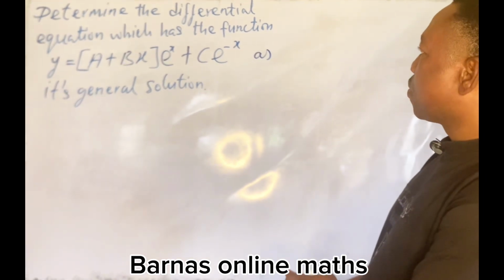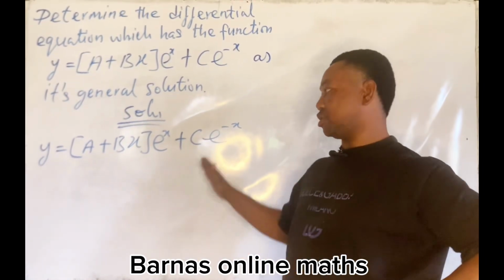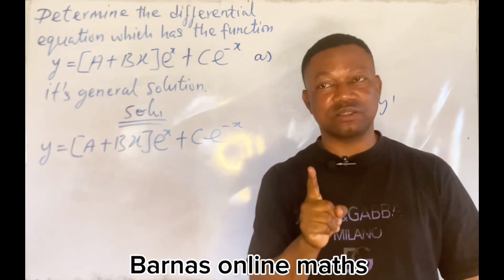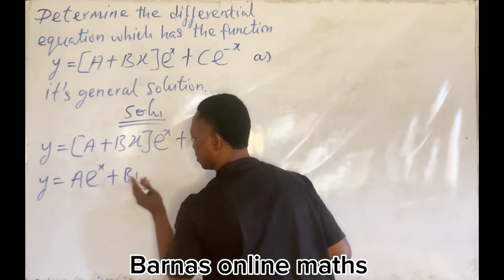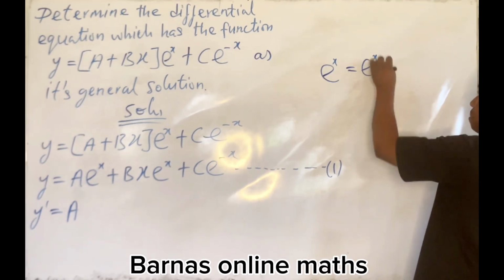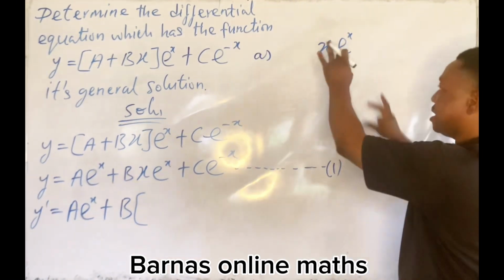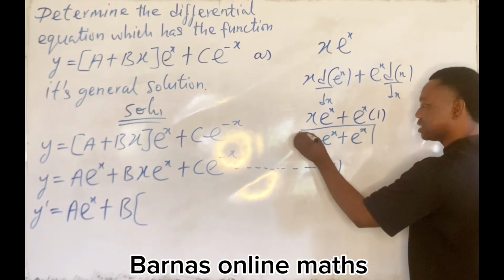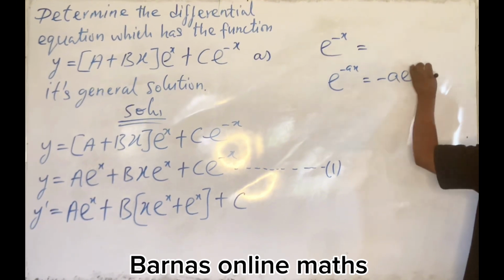(Part 1) Question 1 on Formation of Ordinary Differential Equation